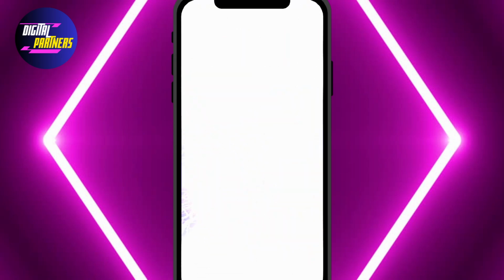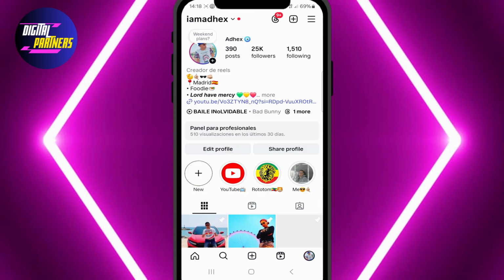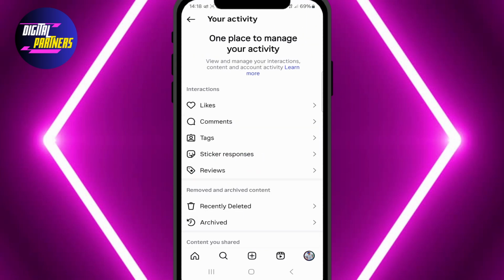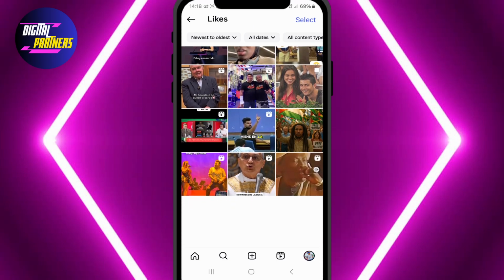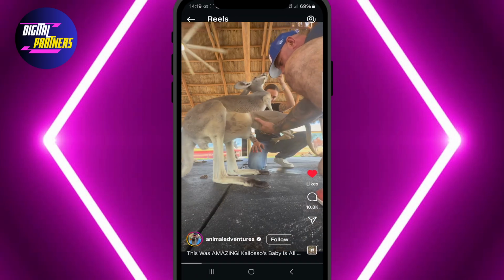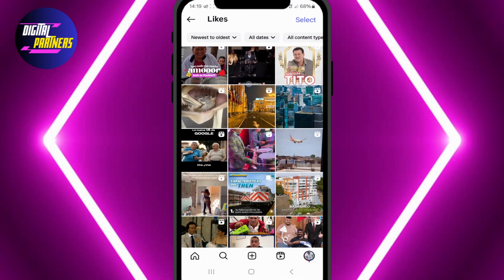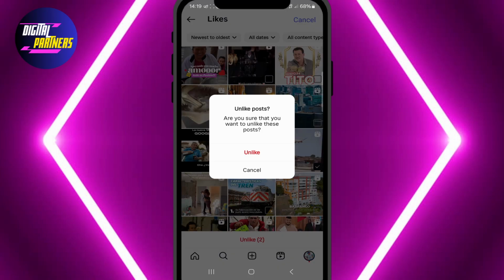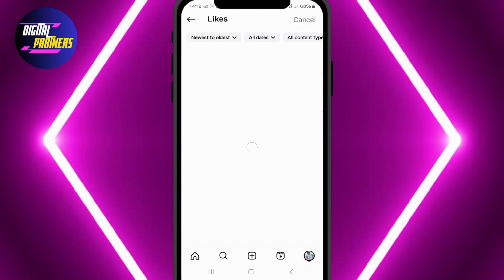How to Remove All Likes on Instagram (Quick & Easy)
In this quick tutorial, we show you how to remove all the likes you've given on Instagram — whether they’re photos, Reels, or videos. Learn how to unlike posts one by one or delete multiple likes at once using the built-in Instagram settings. Perfect for cleaning up your activity and starting fresh!